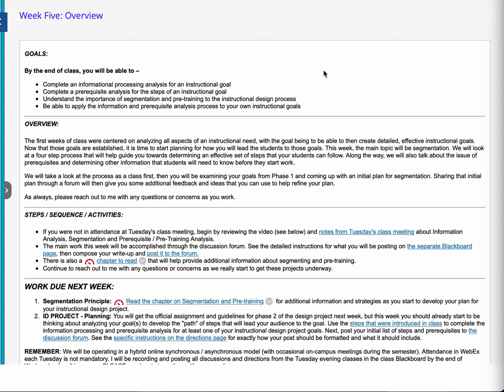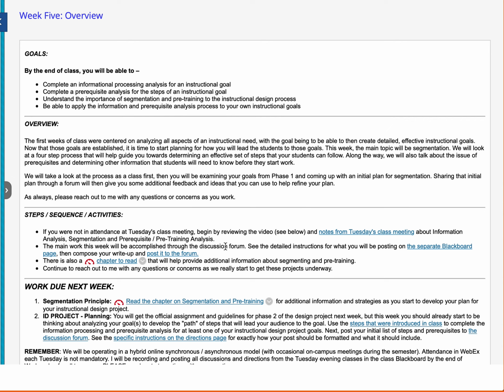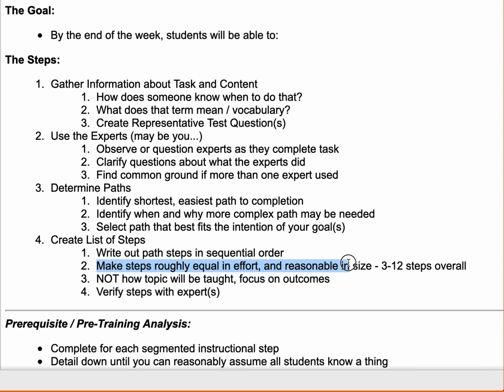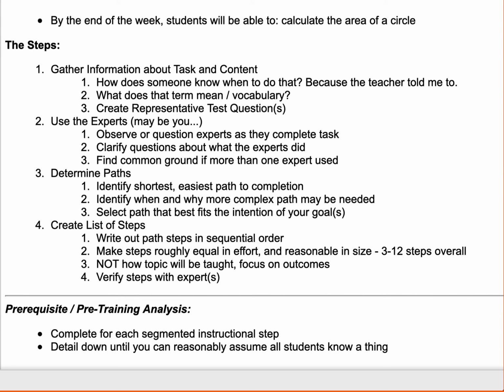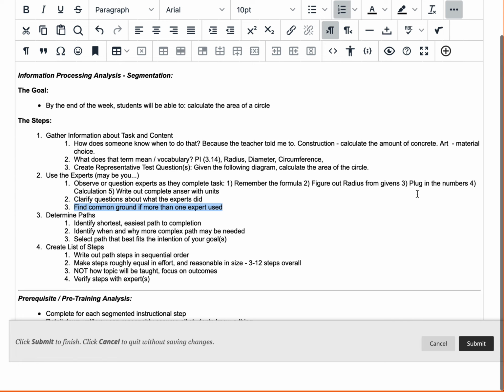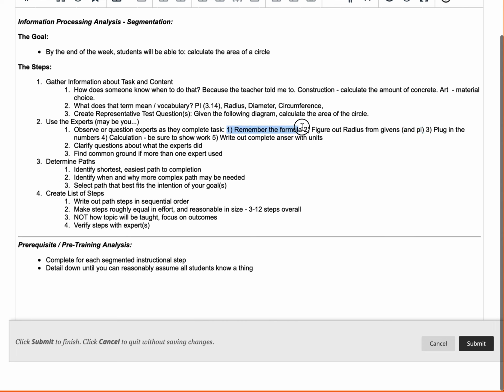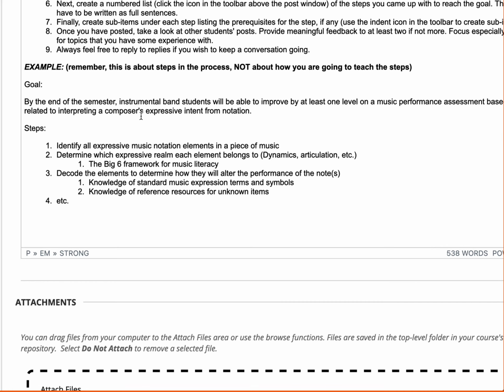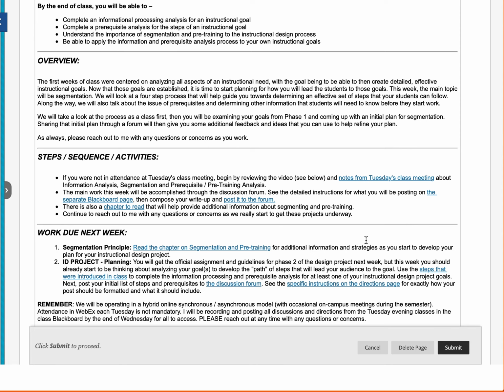EDT 515 9-27-22 vid 1